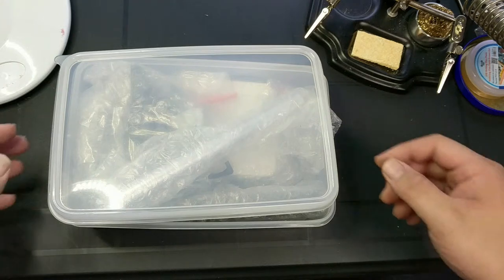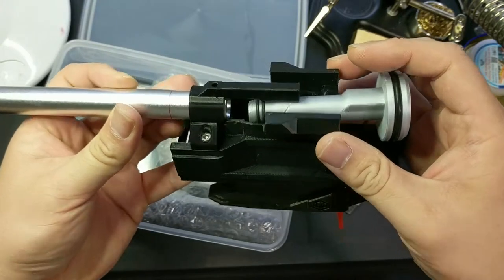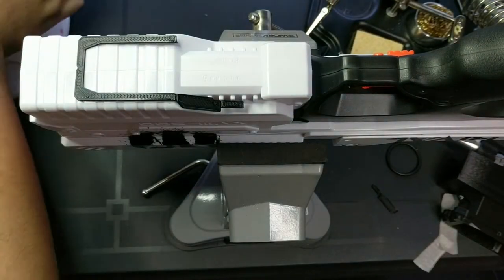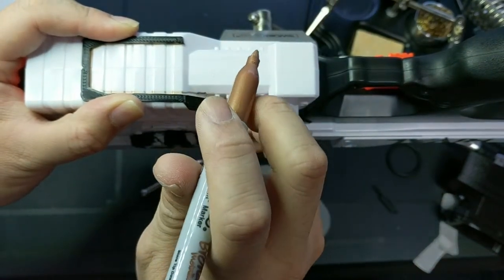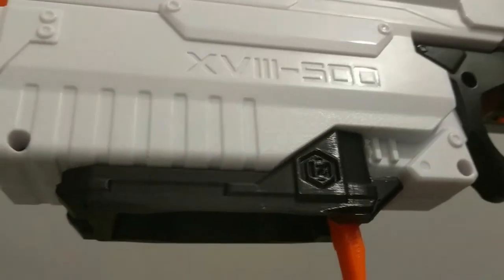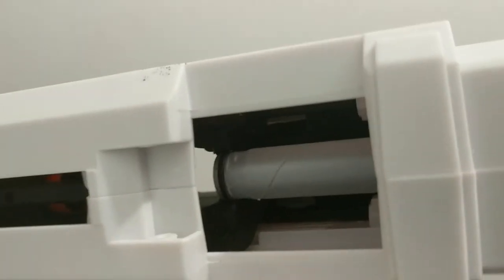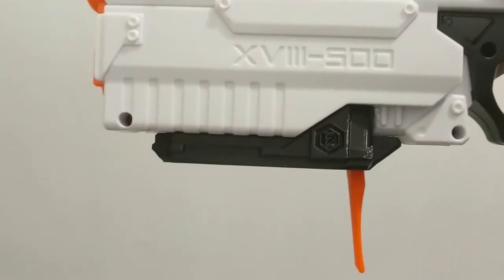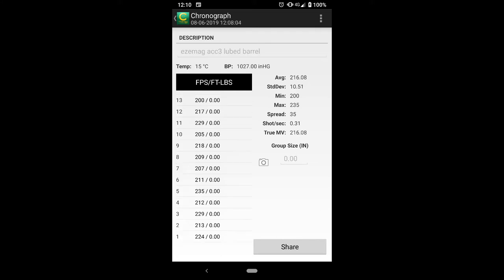EZEmag kit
Etsy listing